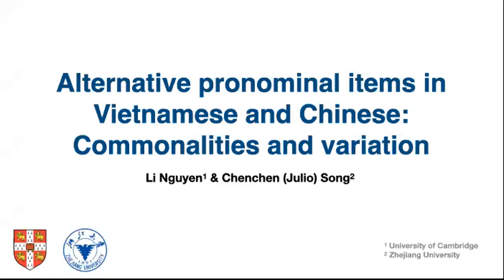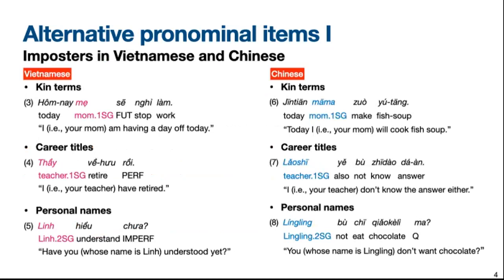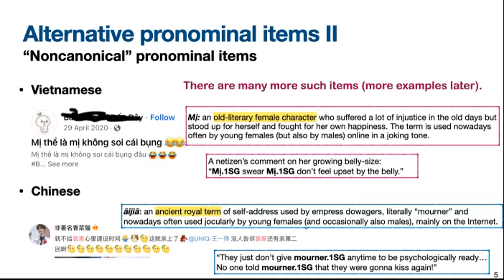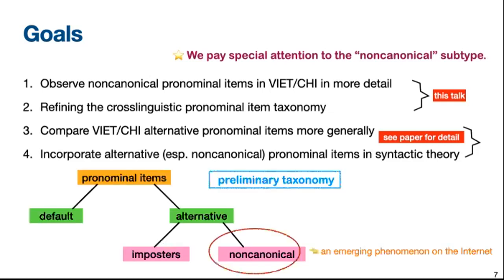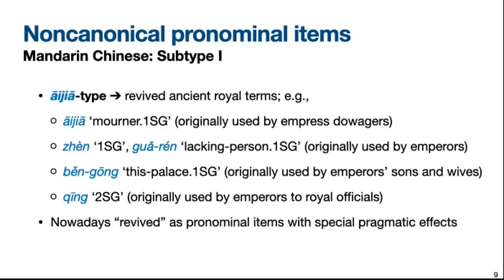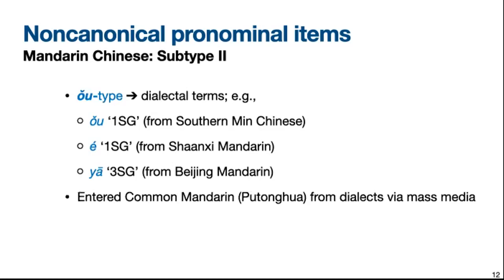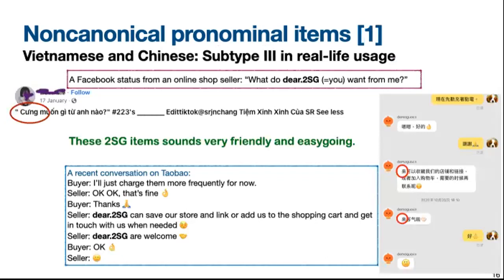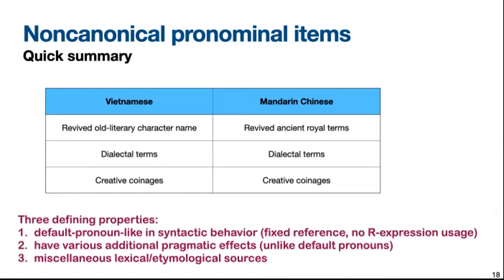Noncanonical pronominal items in Vietnamese & Chinese: ... pronouns? - Nguyen & Song - SEALS 2021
In Vietnamese and Chinese, pronominal items are not only restricted to textbook ‘pronouns’ but include many other pseudo-forms such as kin terms, person names, as well as other non-canonical items that are hitherto undescribed. In this talk, we observe these non-canonical items in more detail and present a comparative analysis.  We then refine the crosslinguistic pronominal item taxonomy on that basis and propose incorporating these alternative pronominal items into a unified syntactic theory.